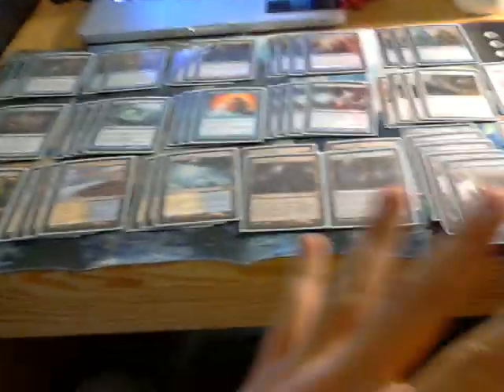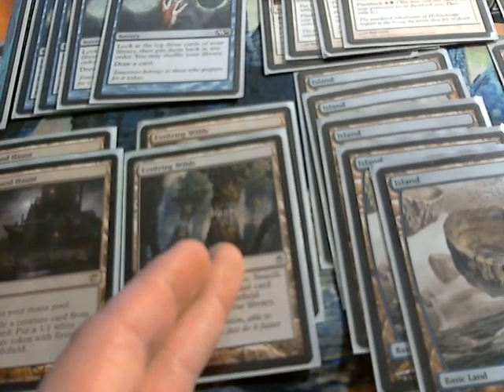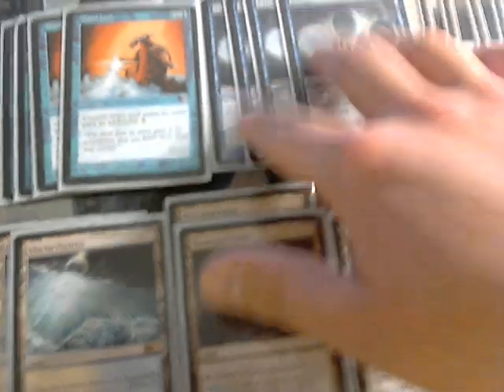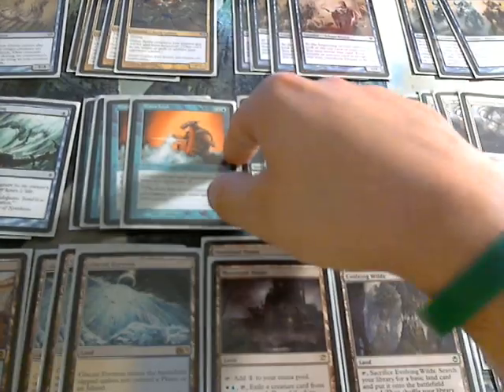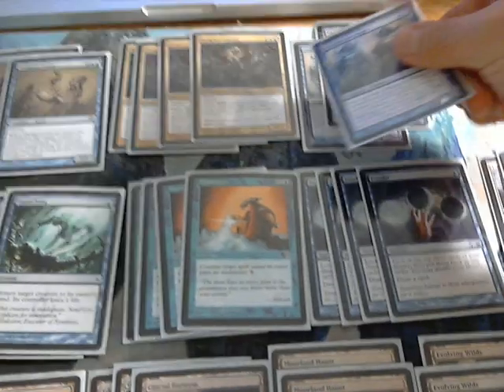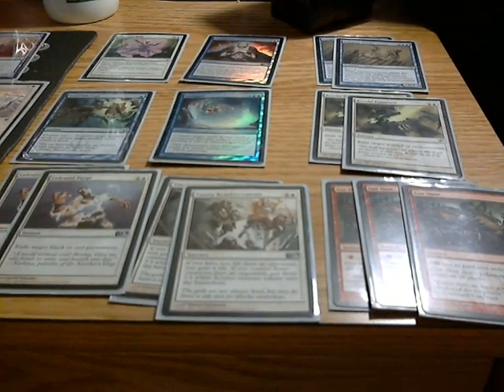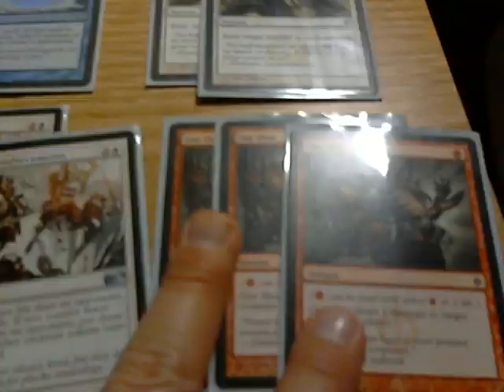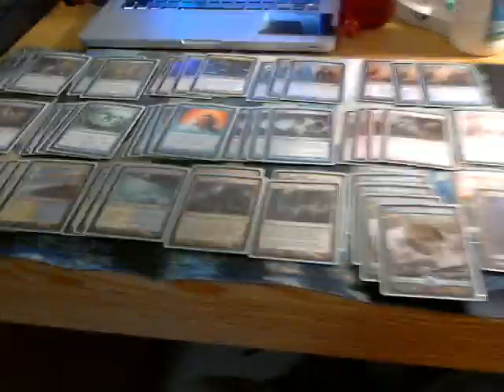Esper spirits MTG deck tech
Here is the mtg deck from the pro tour piloted/created by pros like sam black, and Jon FInkel